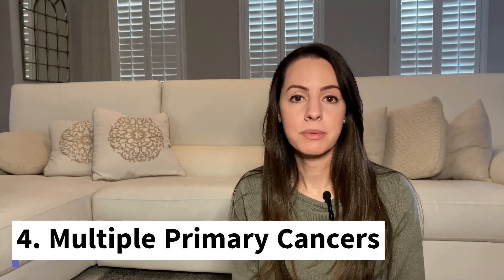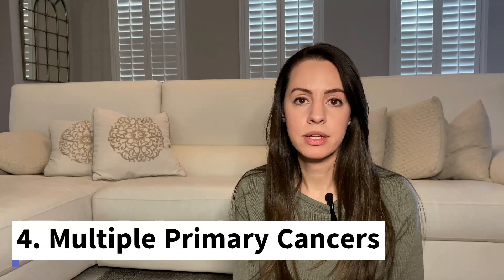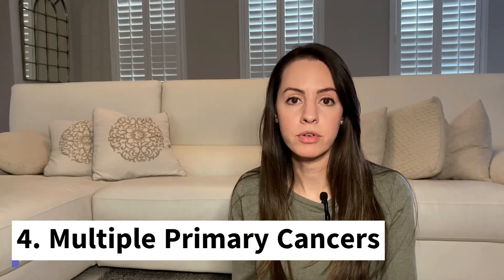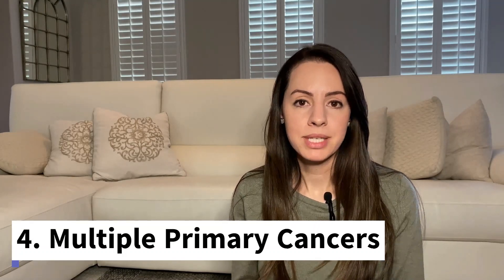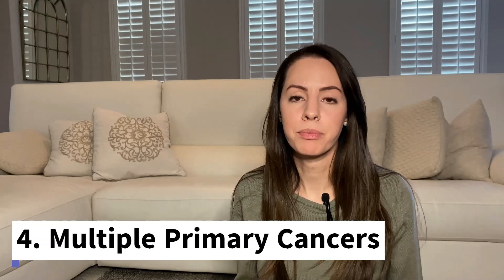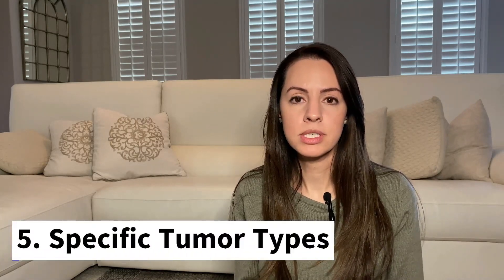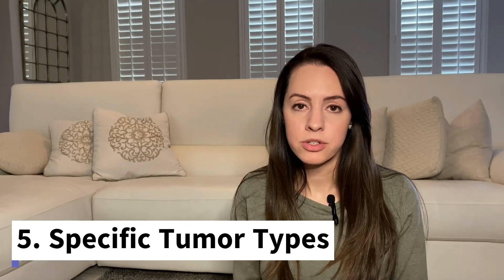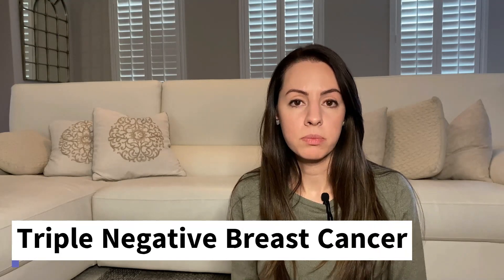Who Needs Genetic Testing for Cancer Risk?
Rachel Silva-Smith, MSc, Certified Genetic Counselor, discusses who should consider genetic testing for inherited cancer risk and reviews red flags associated with hereditary cancer syndromes.